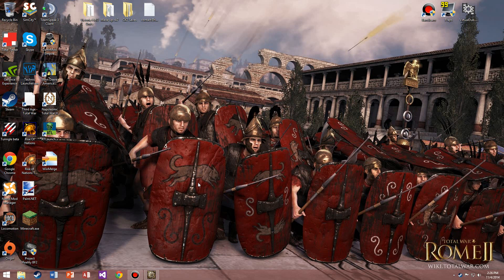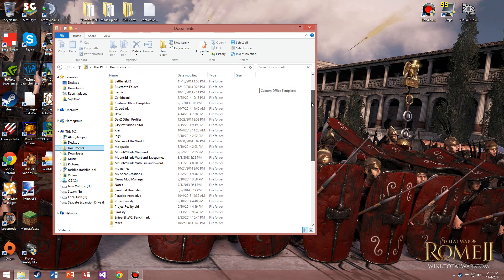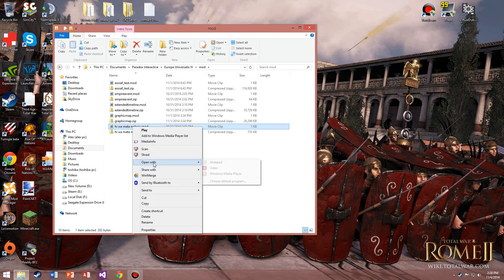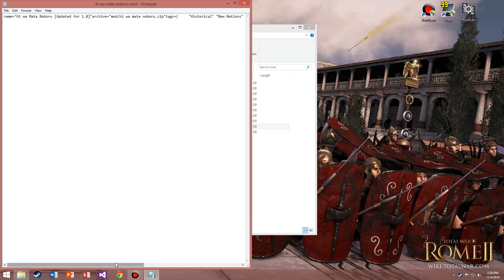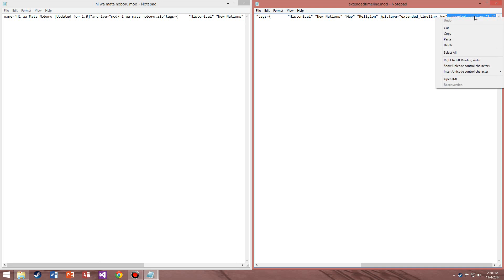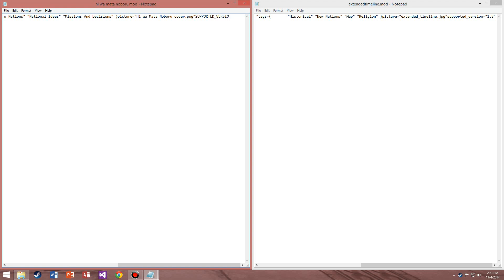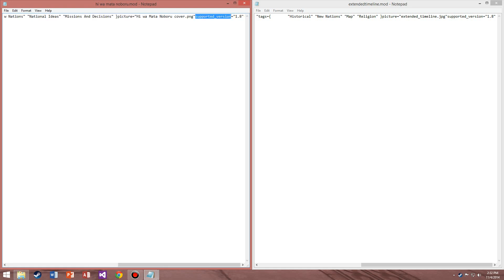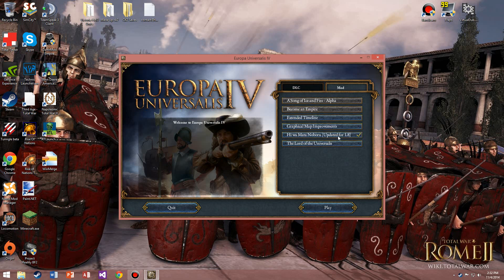How to: Fix Europa Universalis 4 version 1.8 Mods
This video will show how to fix the issue that mods compatible with EU4 1.8 still don't work due to the supported version set.